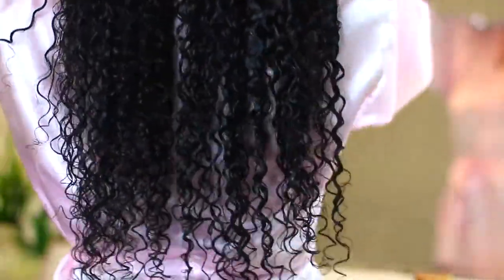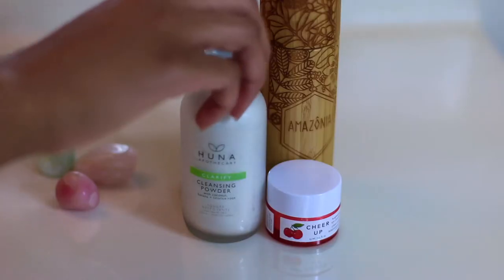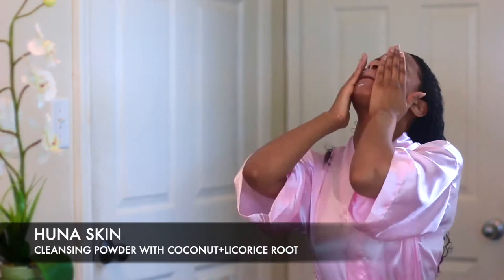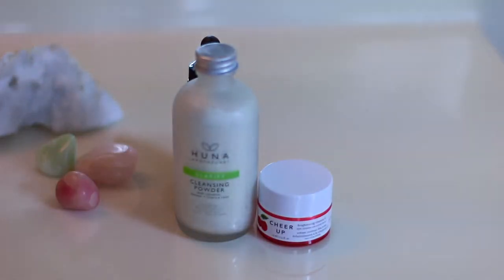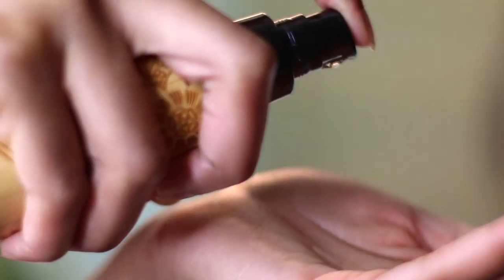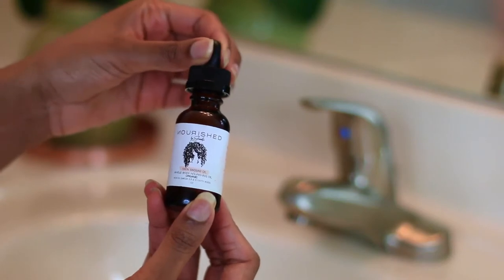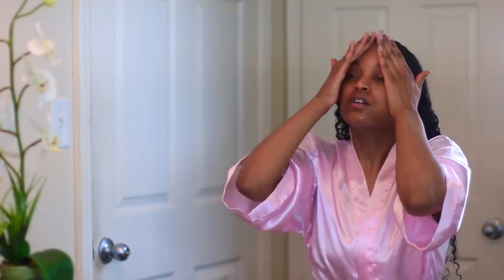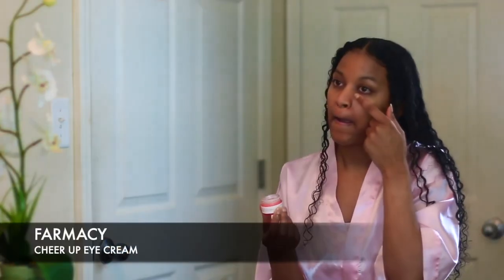Healthy Skin Care Routine Using All Natural Products | Health Freak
I

Discover How Certain Odd Food Combination Smoothes Away Fine Lines and Wrinkles…Tightens Sagging Skin and Regains Your Youthful Glow,

If you are the original owner of the video and that you did not submit or give consent for use, I'd have received inaccurate permissions and would be glad to resolve this issue.